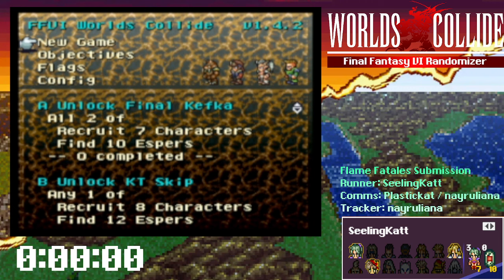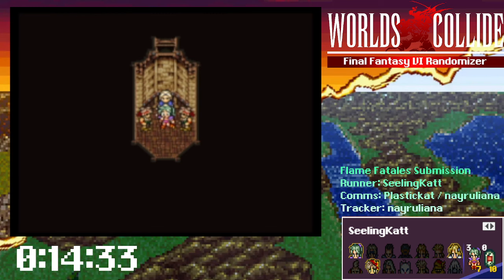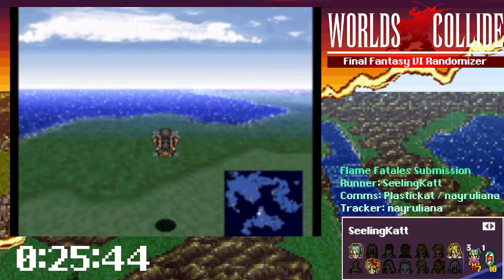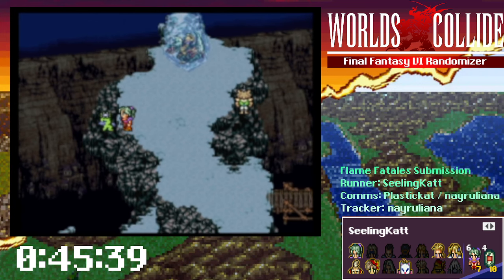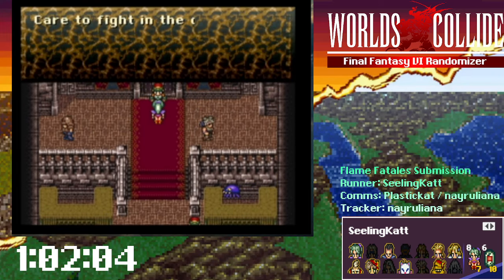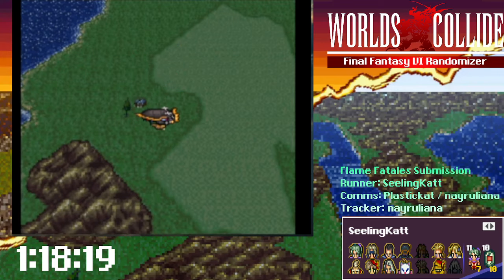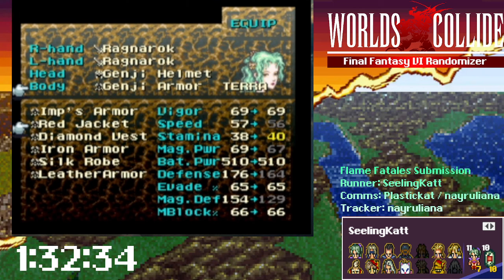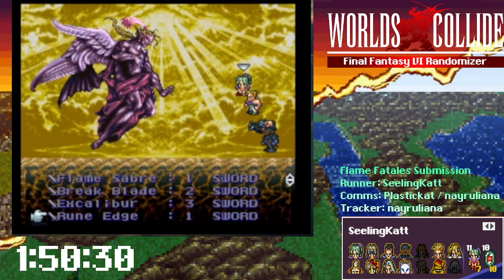Flame Fatales 2024 Marathon Submission - Final Fantasy VI Worlds Collide Randomizer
Our submission for Flame Fatales 2024 Marathon showcase.

-- Want to make your own flags and seeds?